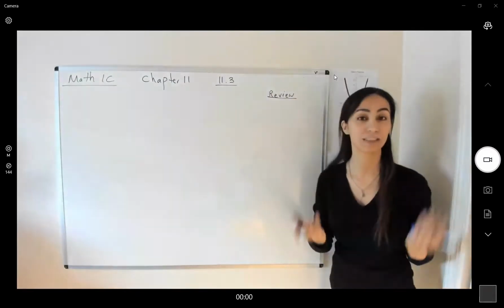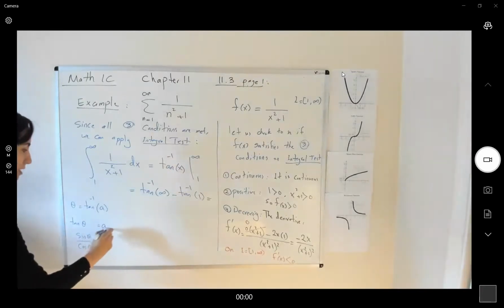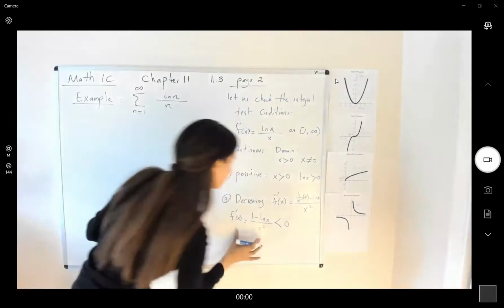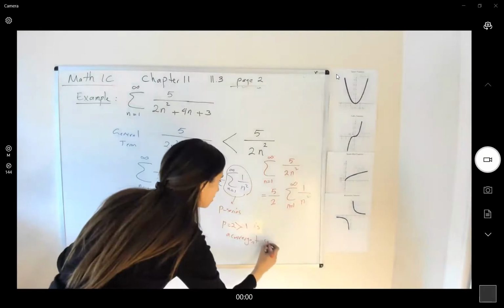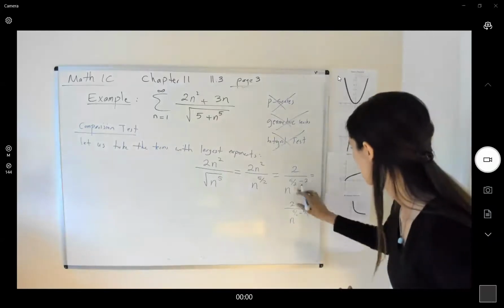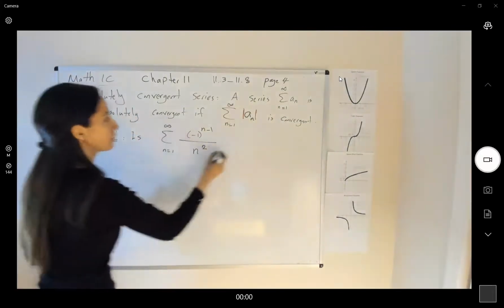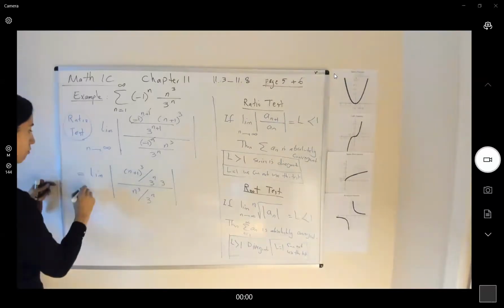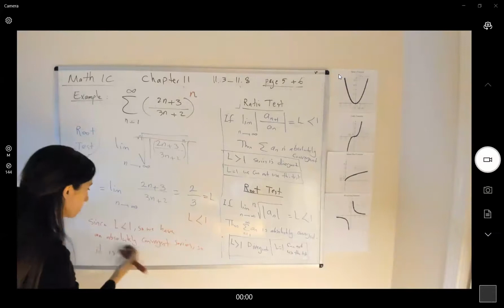Math 1C 11.3-11.8